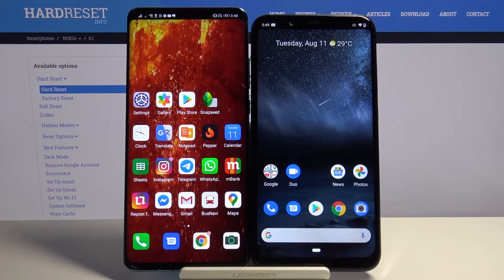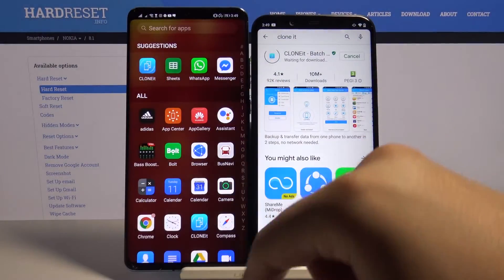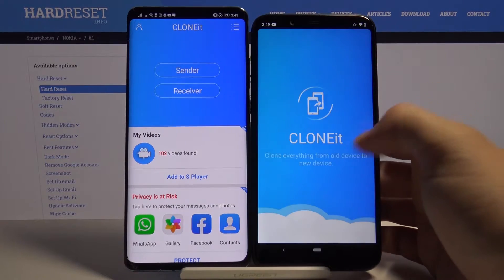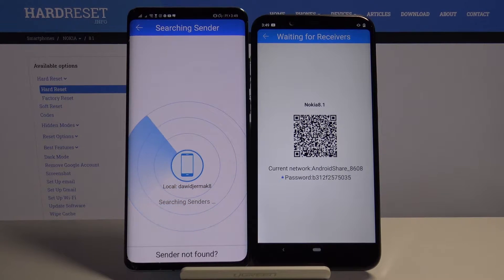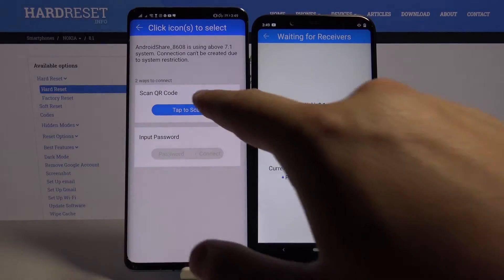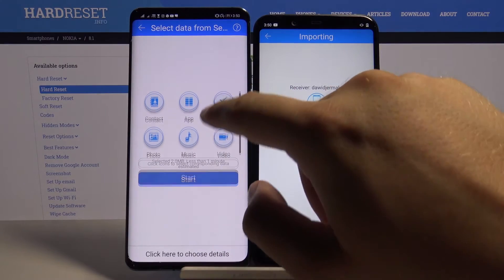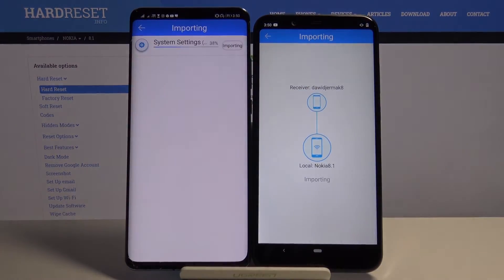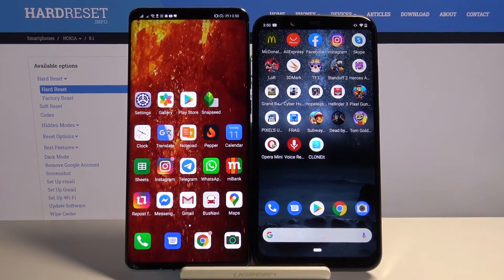How to Move Data from Nokia 8.1 to Huawei Phone via CLONEit Application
Learn more info about NOKIA 8.1:
Are you wondering how can you move data from your old Nokia 8.1 device to new Huawei smartphone within a few simple steps? We will show you most helpful application for such operations. Discover how to run CLONEit app and send all your important files to new smartphone.

How to Transfer Data from Android to NOKIA 8.1? How to Move Data from Huawei Phone to NOKIA 8.1? How to Transfer Files from Android to NOKIA 8.1? How to Use CLONEit on NOKIA 8.1? How to Transfer files via CLONEit to NOKIA 8.1? How CLONEit works in NOKIA 8.1?